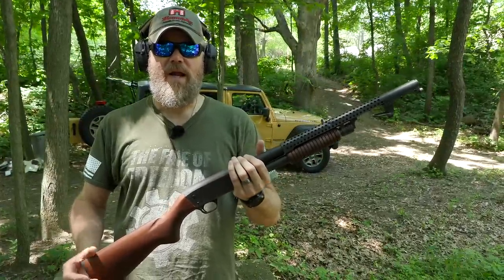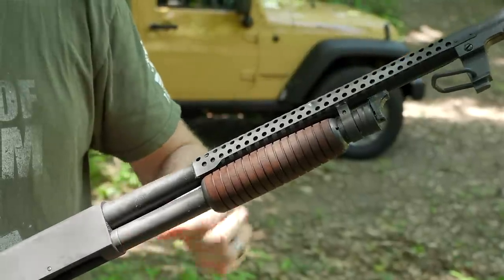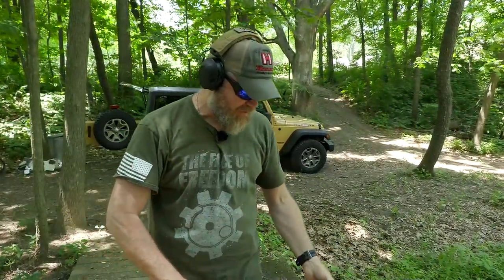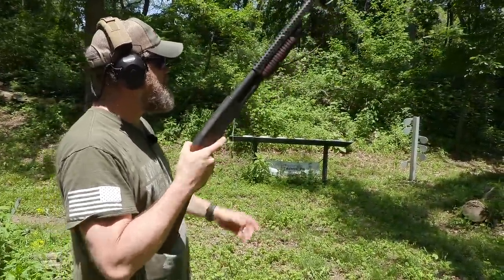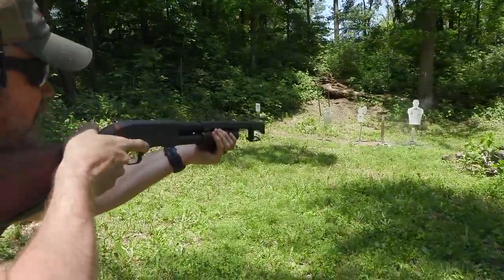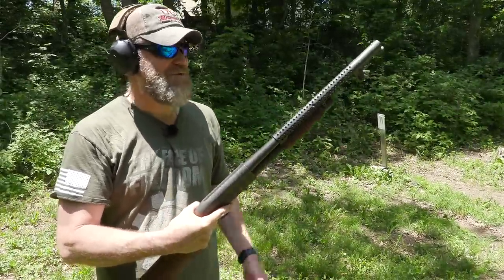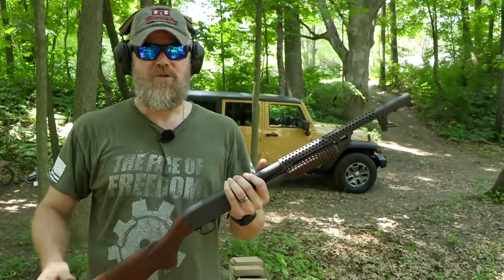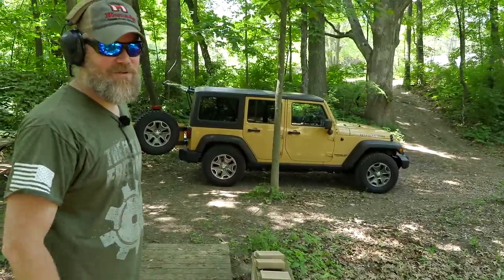New Ithaca M37 WWII Trench Gun by Inland Mfg.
Inland Manufacturing is working with Ithaca to produce an exact replica of the famous Model 37 "trench gun". This shotgun gained popularity in WWII with troops and went on to also serve in the Korean and Vietnam wars. The M37 is known for its light weight and reliability. This is every bit as nice as the originals, if not even nicer. Check them out on AIM Surplus' website where I picked mine up for $999.